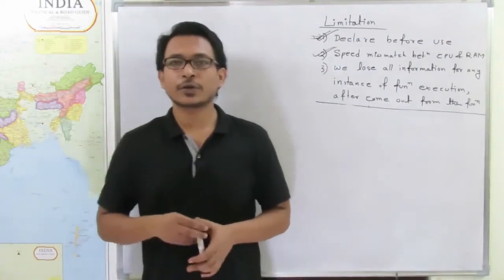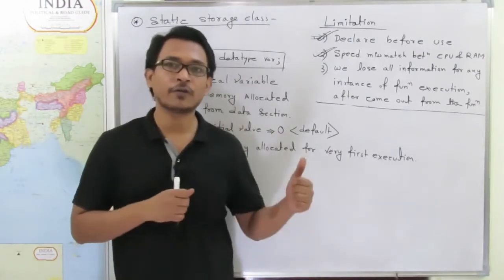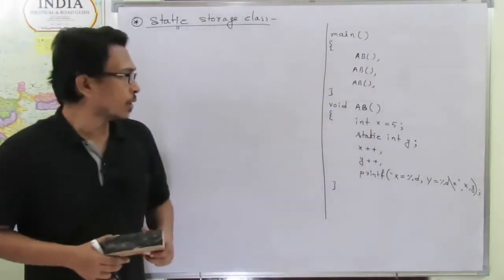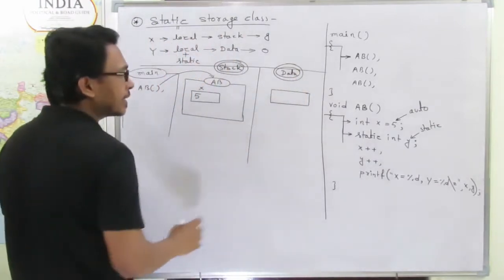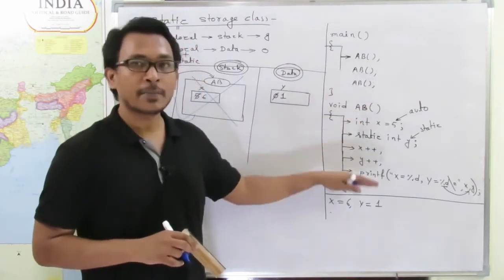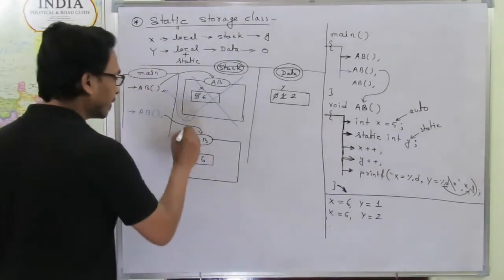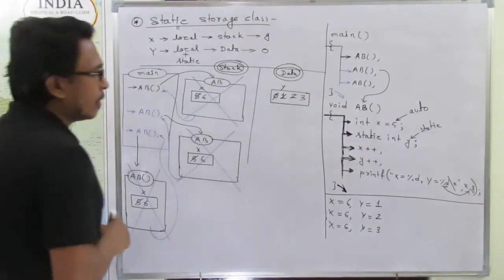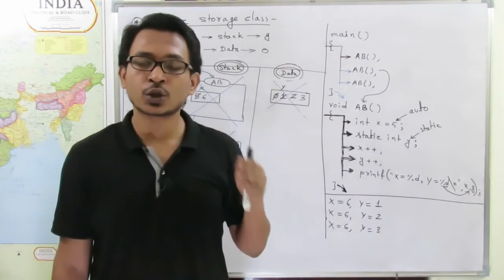7.7 Static Storage Class With Example In C Program || GATE C Program || By Swapan Das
Static Storage Class With Example In C Program. Static Storage Class In C Program. For GATE C Program Preparation. Taught By Swapan Das.